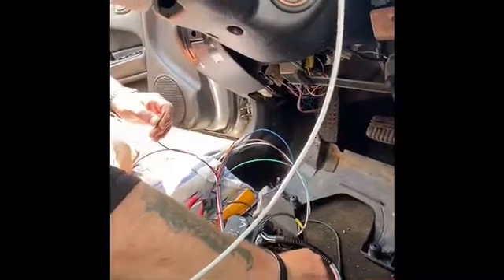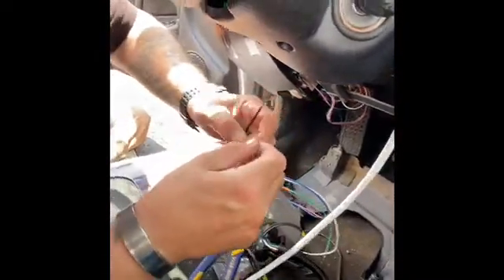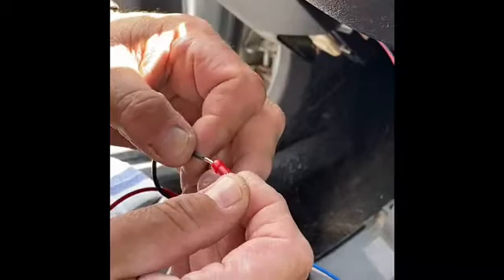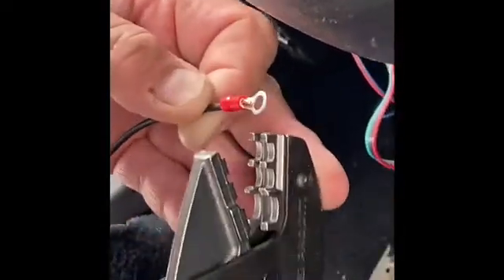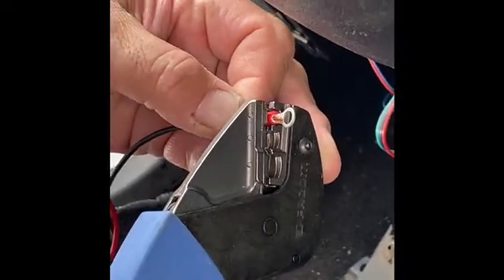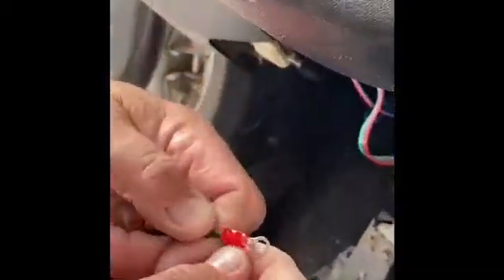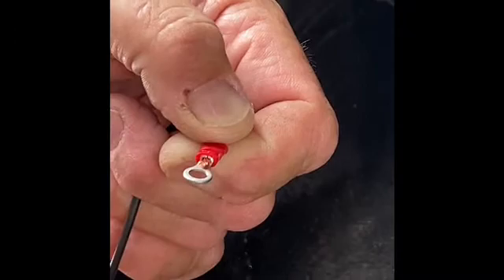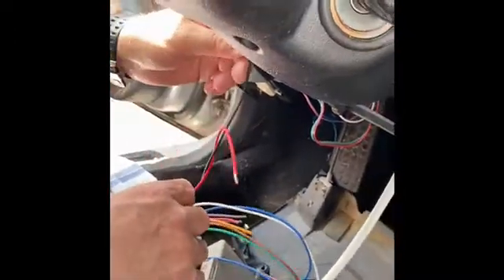Crimping a ring terminal for ground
Don't use the non insulated tooth on your crimper, for crimping an insulated terminal.